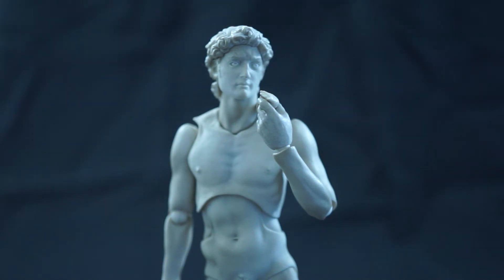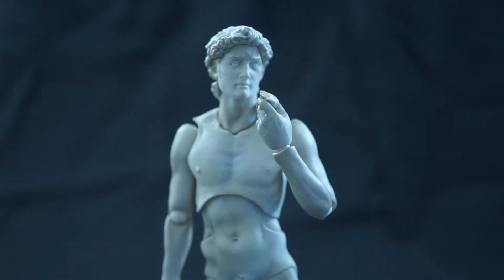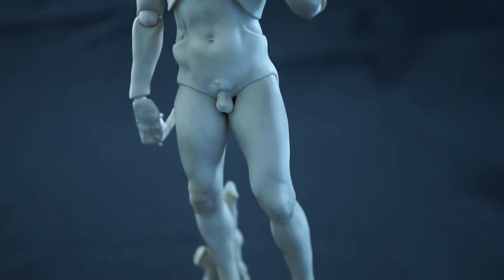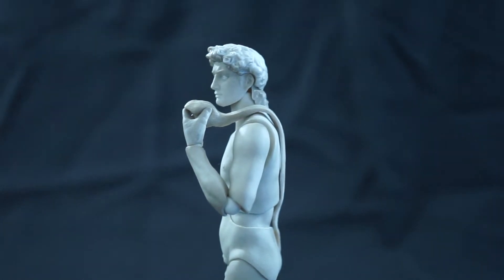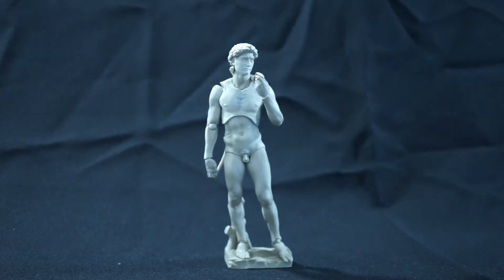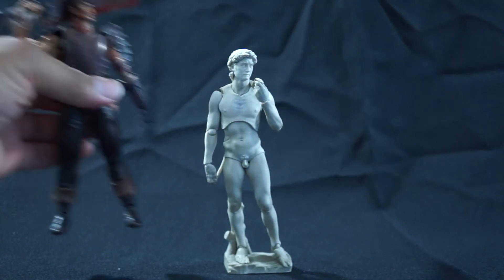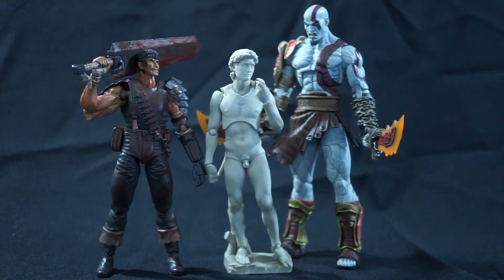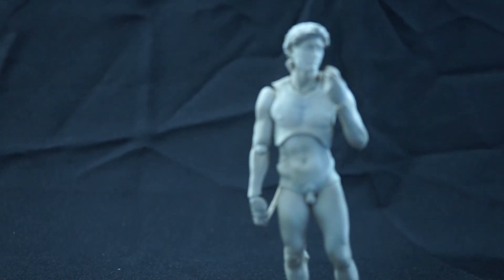Figma Davide Di Michelangelo toy review